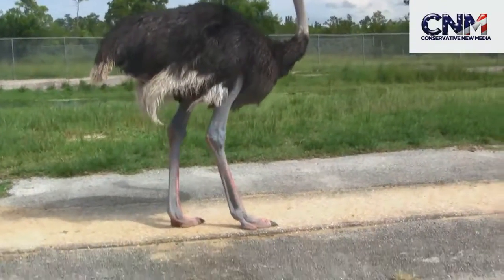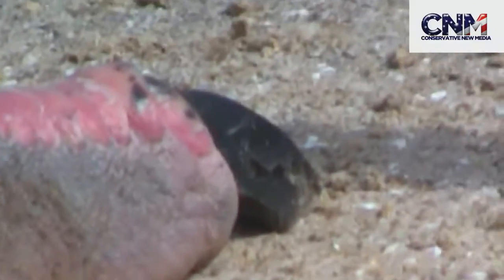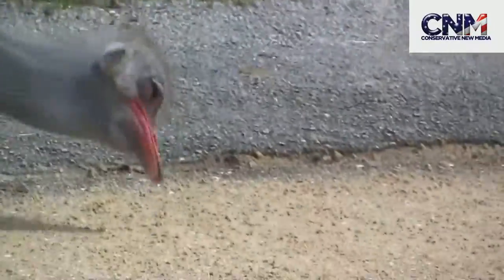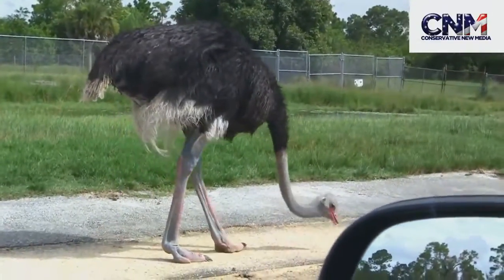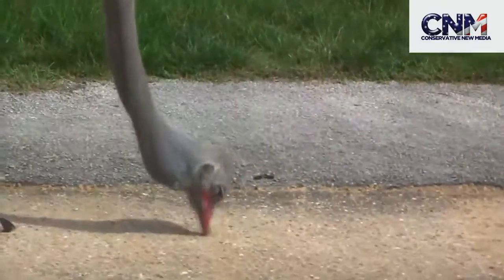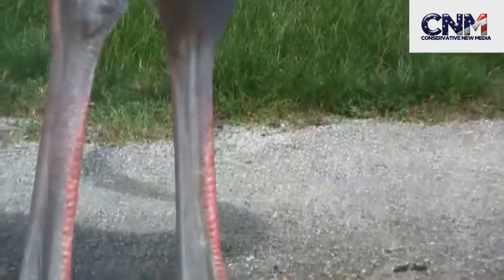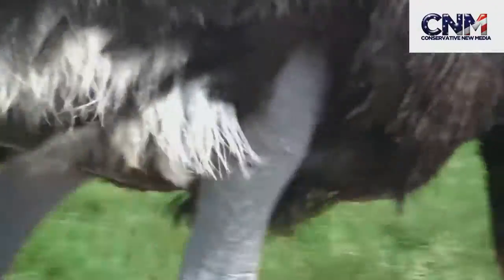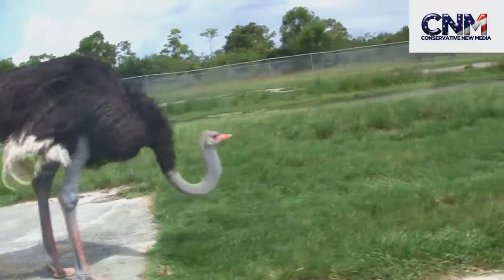Big Male Ostrich Chowing on some Grub Food FTW Check out his long flexible neck